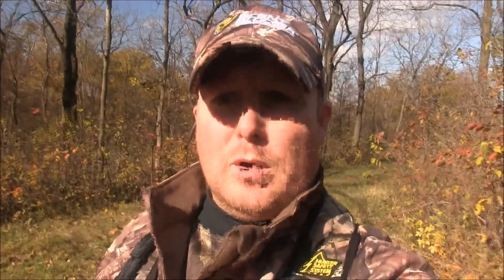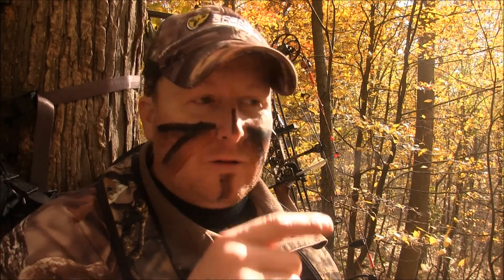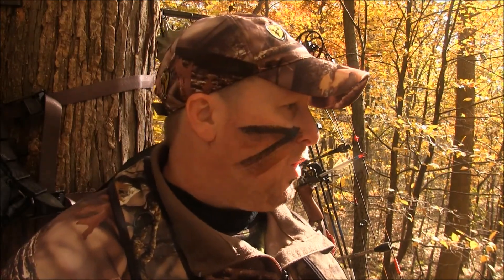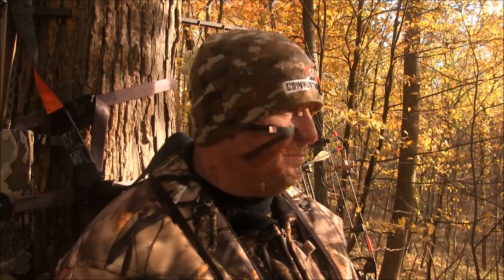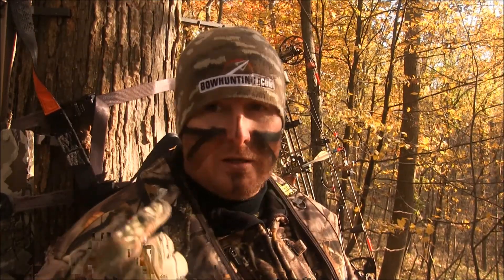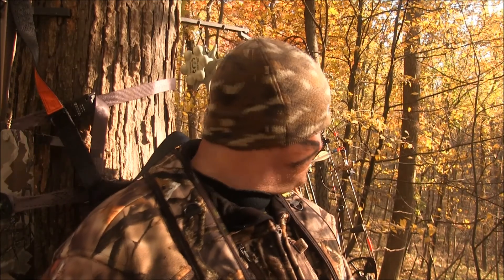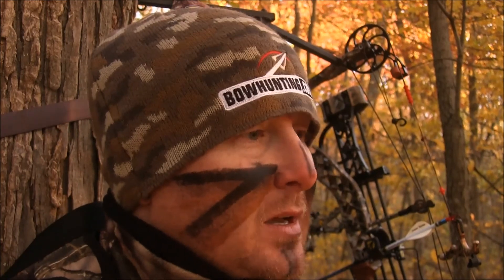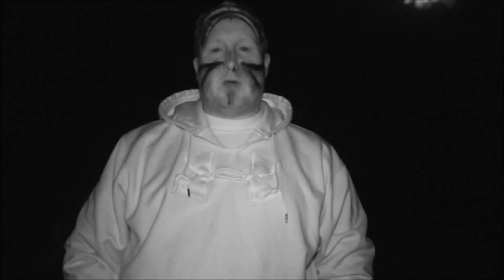11/2/2013 Hunting Journal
Another day and another strike out.  Looks like the pixilation problem still exists but it will clear up.  I am still looking for new software for my editing to resolve the problem.